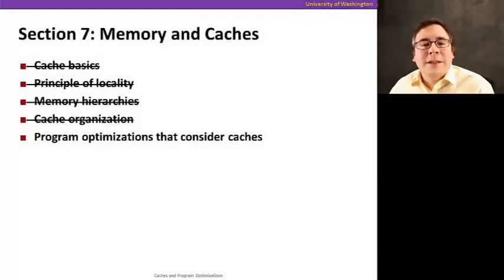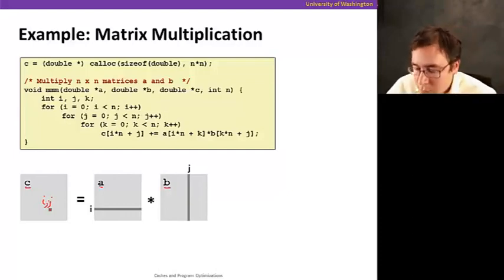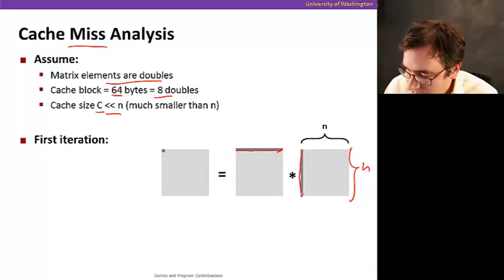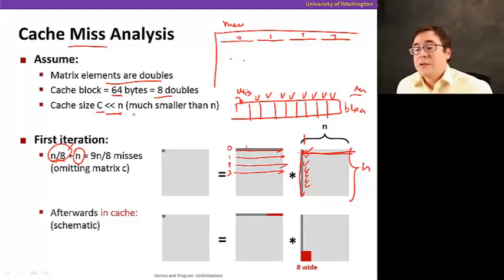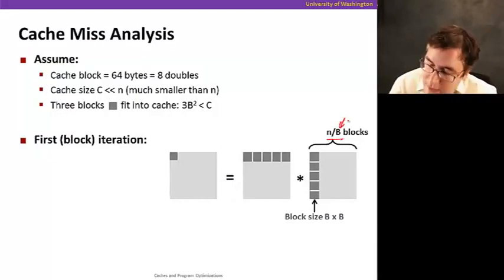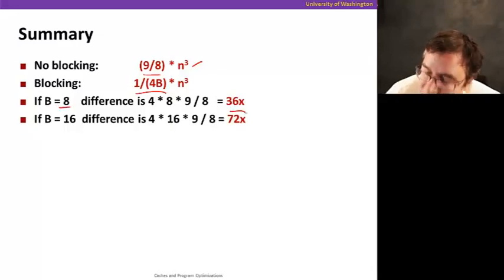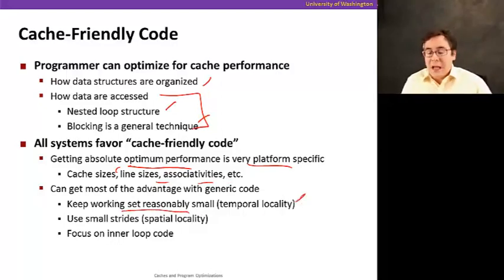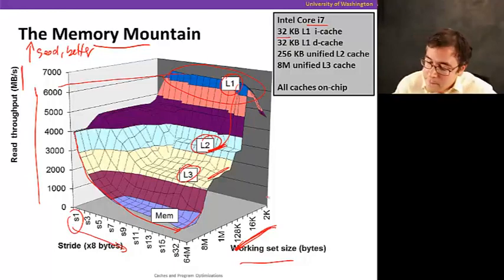The Hardware/Software Interface || 06 Cache Friendly Code 12 19